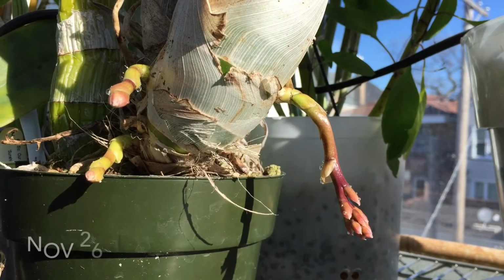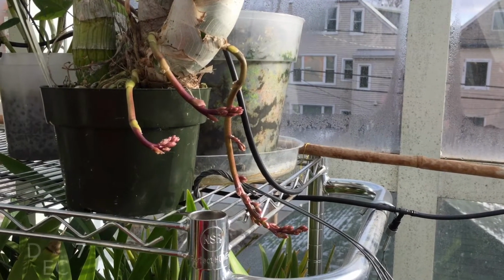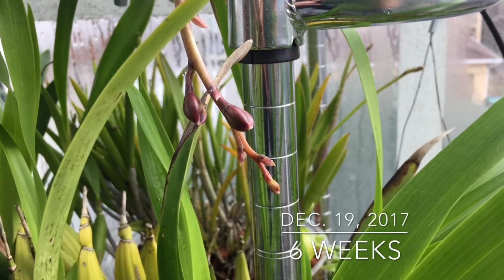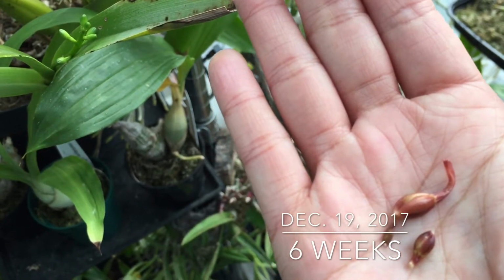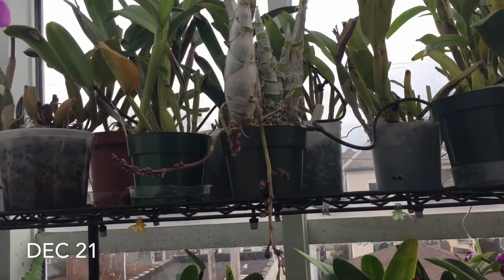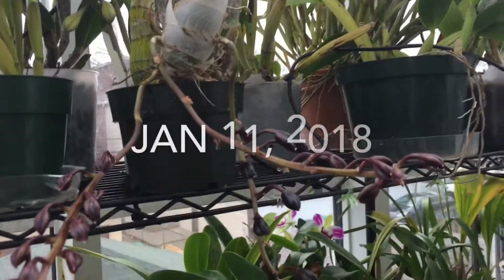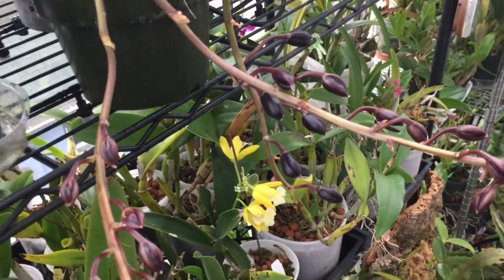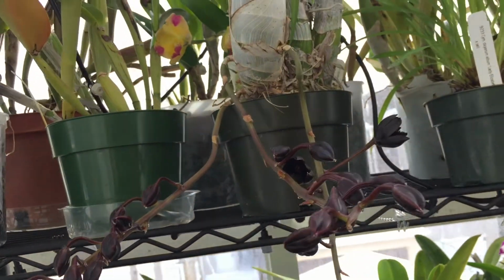Fdk. After Dark Spiking Journal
As I have had some trouble getting my Fdk. After Dark 'Baker's Black Magic' to not blasts it blooms and to spike, I decided to keep a log of its progress and any changes I made to its environment or care..  In October, it put out two spikes, which both rotted.  Then in November, it put out four more spikes.  This video covers all the weeks from the beginning of the four spikes to the first buds opening.